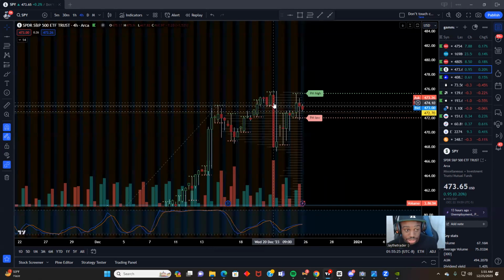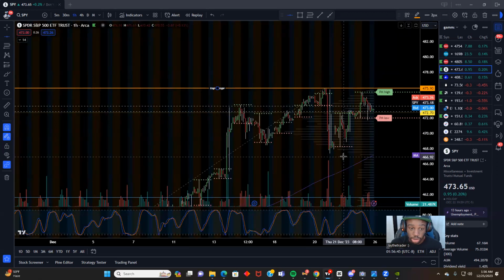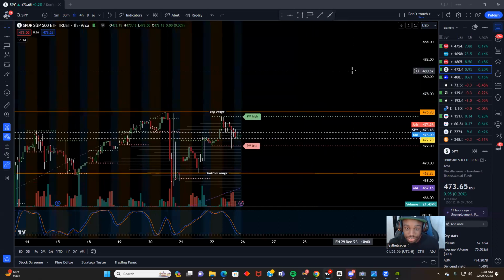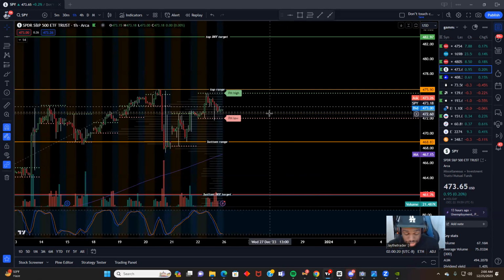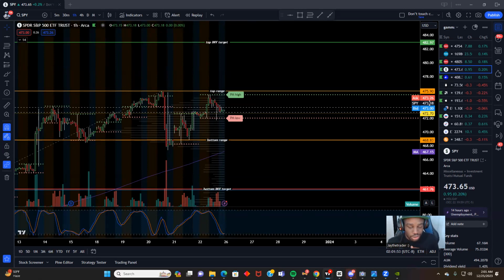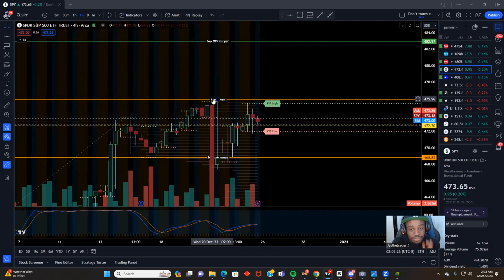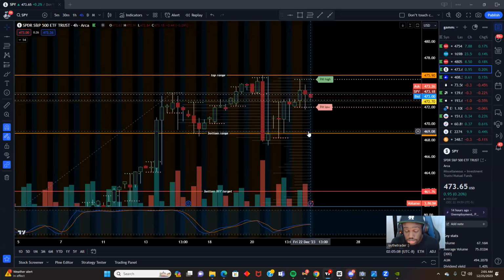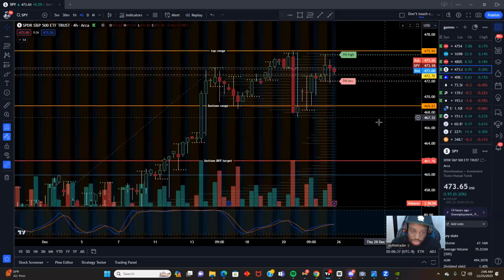HOW TO TRADE THE S&P500 (Easy Trading Strategy)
In this video I will show you how to use a trading strategy called  Implied Move Trading that will allow you to make nice returns on any stock you choose to trade. In this example we will be trading $SPY (S&P500)

If you would like to learn more, join my trading community below! I host live trading sessions every day, live charting sessions and tons of Educational content with a bright community of members